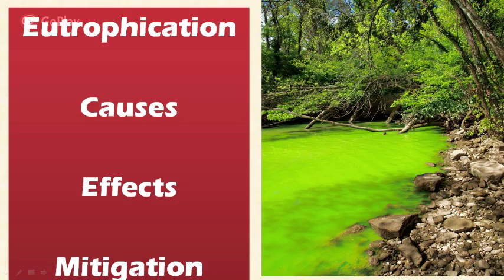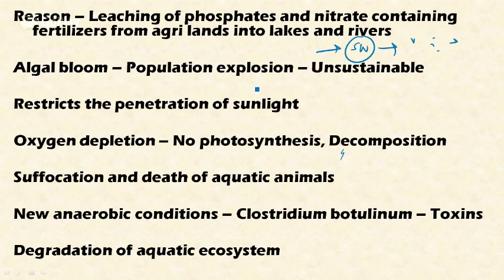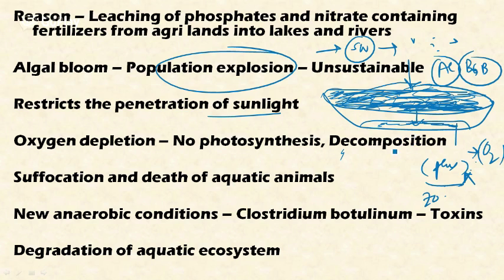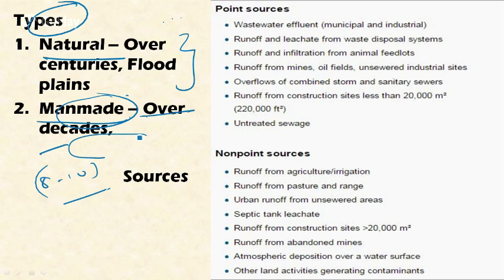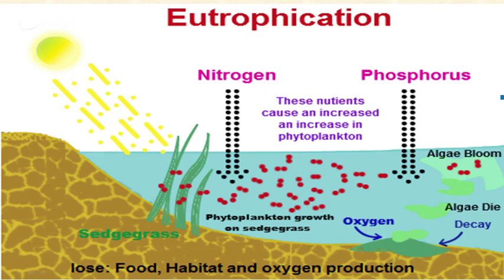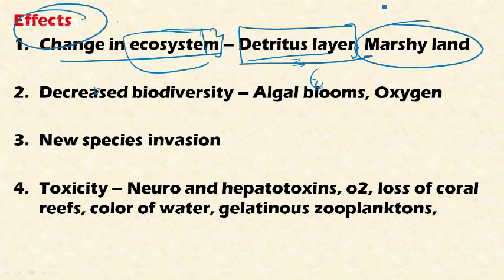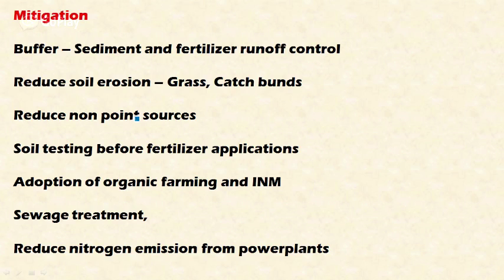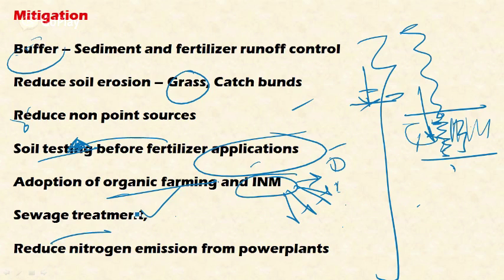Environment and ecology: Eutrophication : Causes, Effects, Mitigation for UPSC IAS preparation